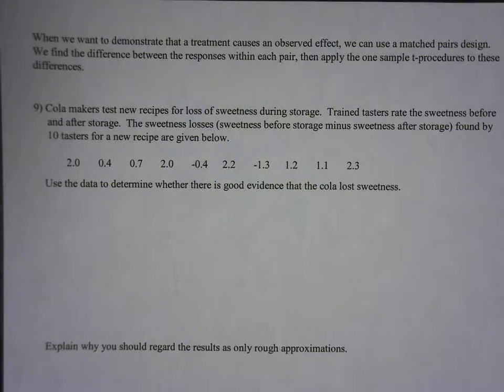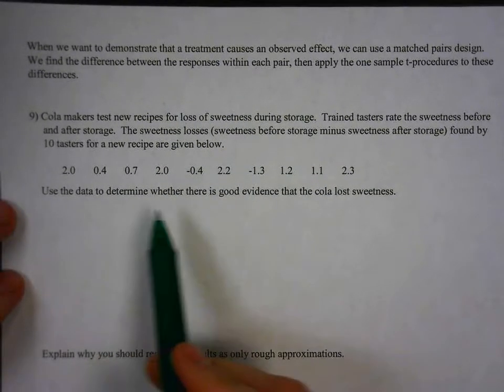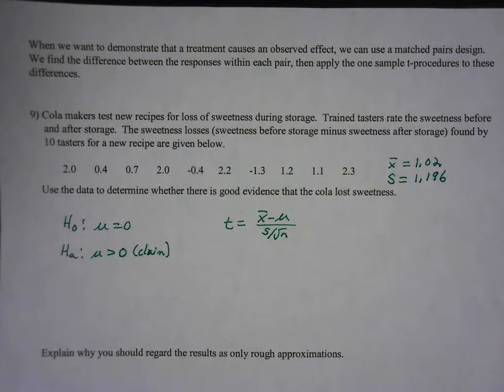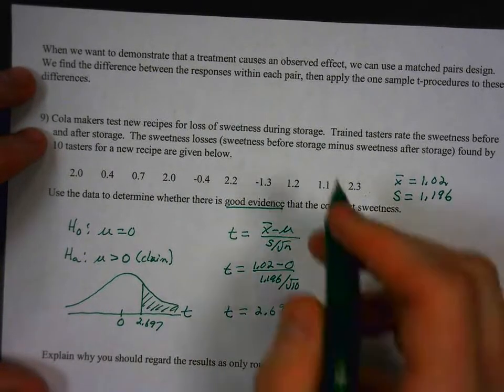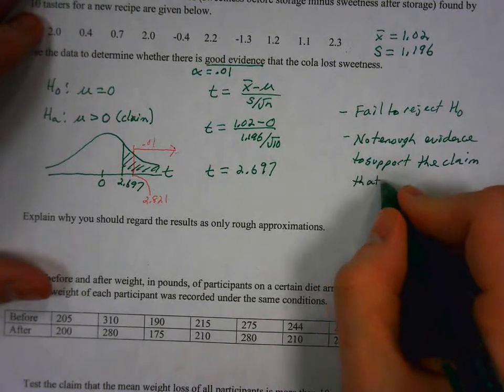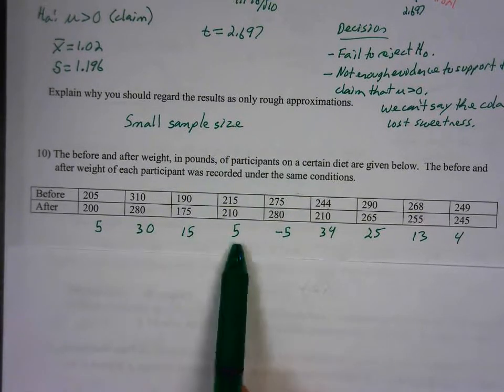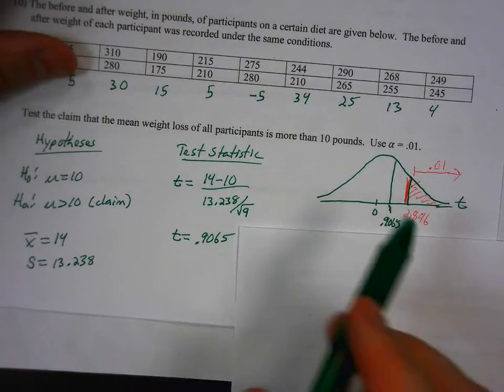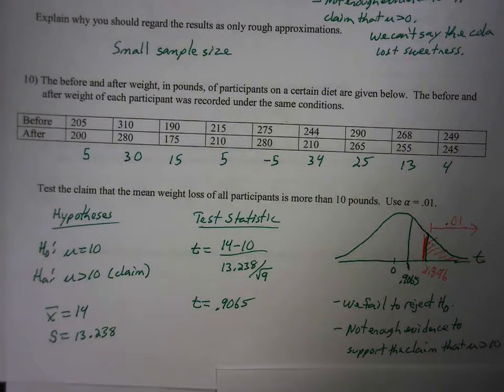matched pairs hypothesis test